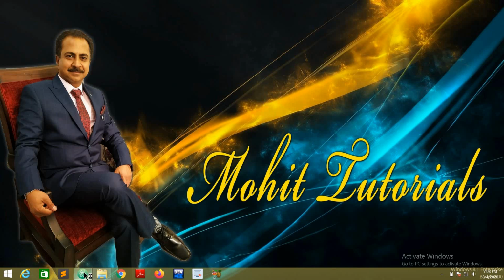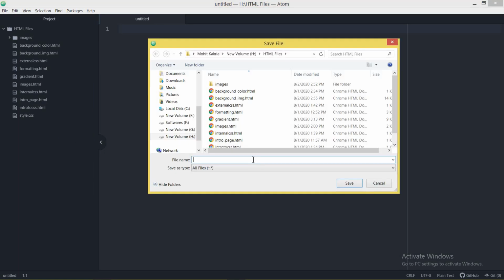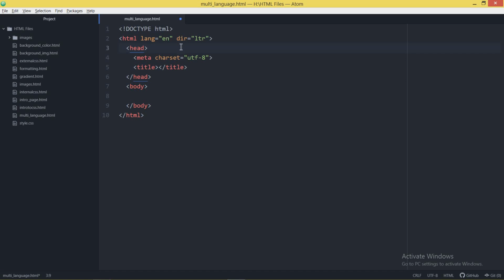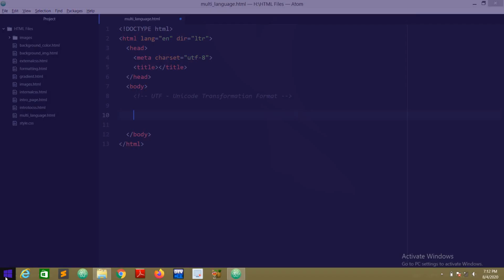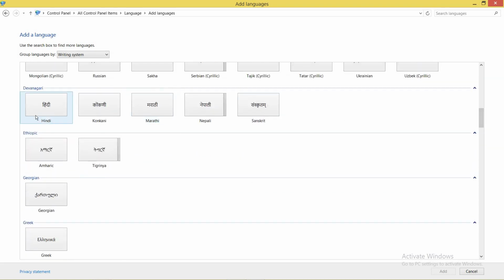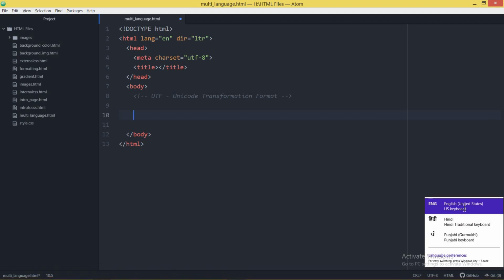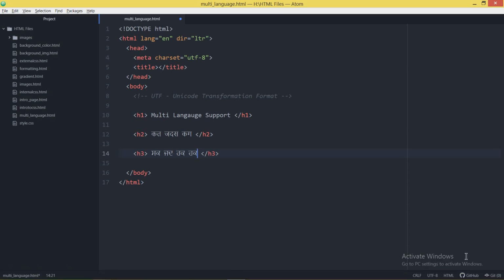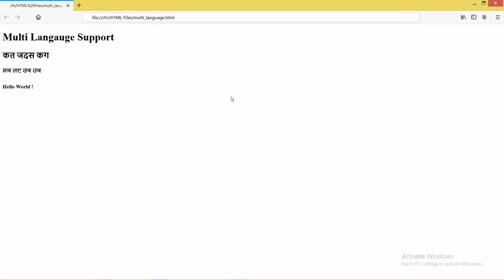How to make a Multi Language Website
This video is all about to make a multi language website using HTML. In this video META tag of HTML and inbuilt multi language support of windows is explained.